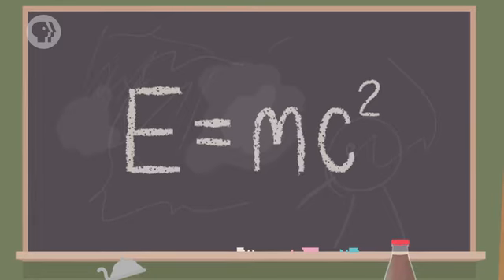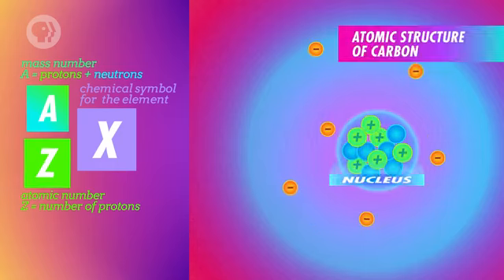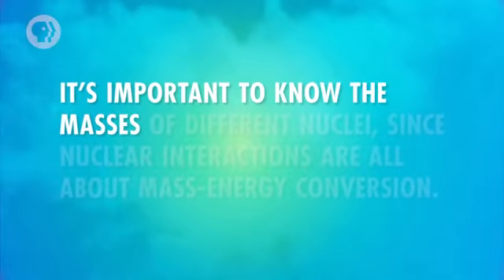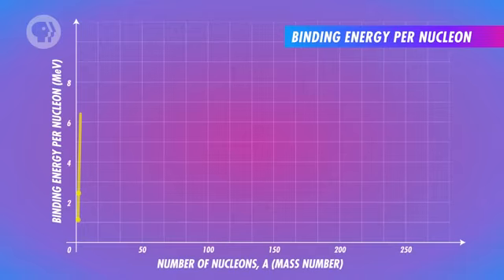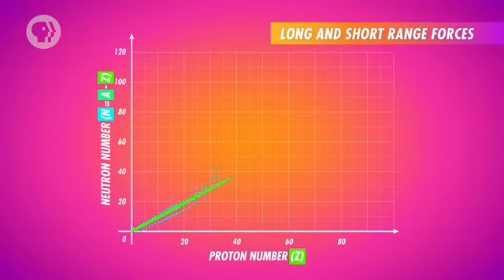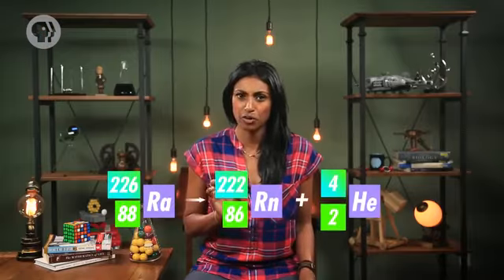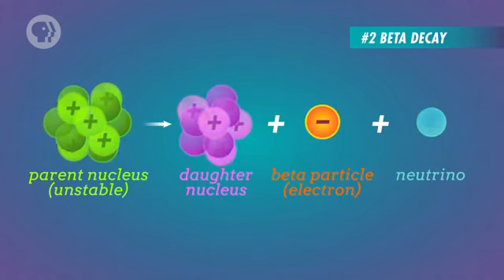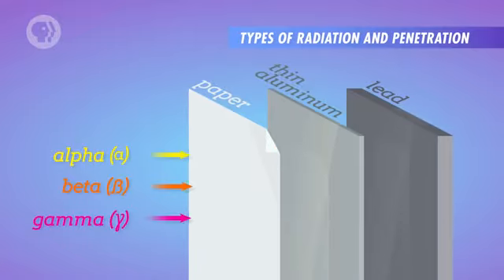Disyembre 18, 2025